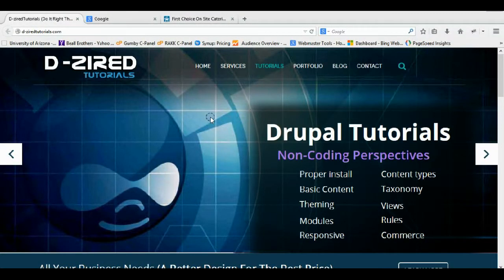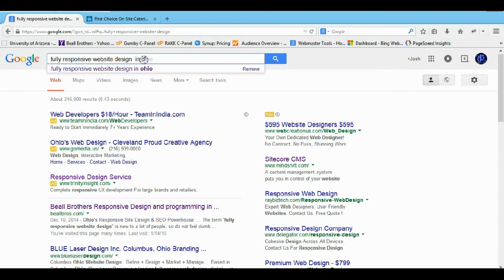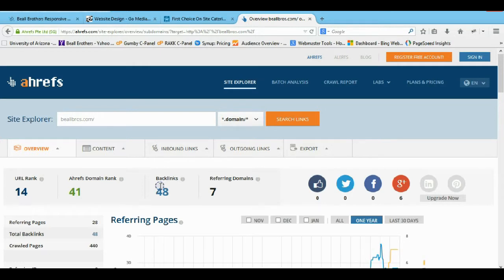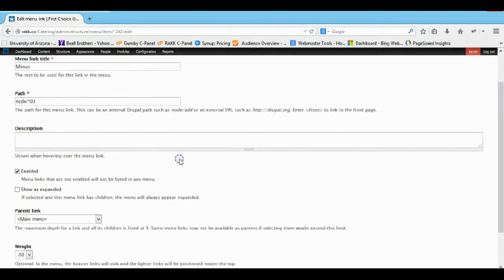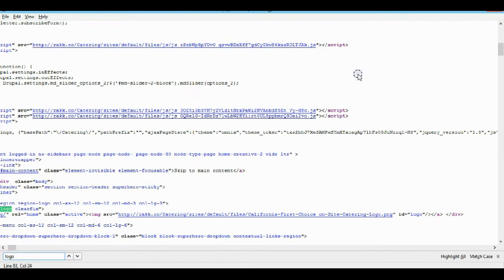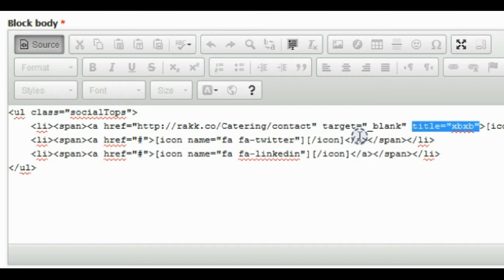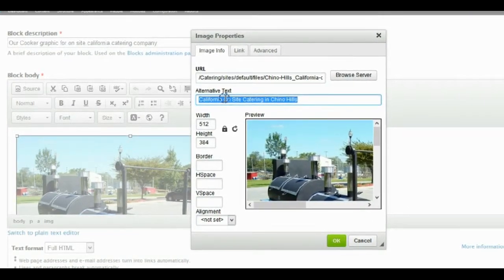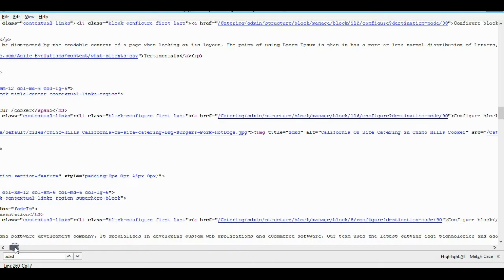Website SEO, Google Keywords / Google Autority Explained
This Tutorial uses a Drupal site that I am working on to help better explain Google SEO and how search engines locate websites in search results.  We go through the importance of authority and the content keywords of your website.  This video helps show how back links and how trustworthy your site is today as important as keywords on your site.  I then show ways that you can add extra keywords to your site using titles, good file names, and alt text.  It is important to use location keywords in your site because it limits the search results.